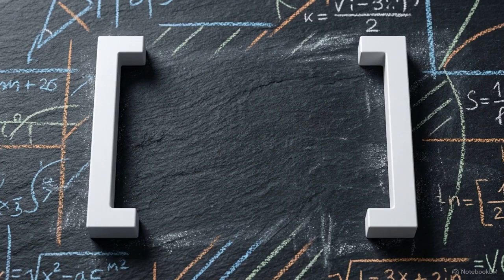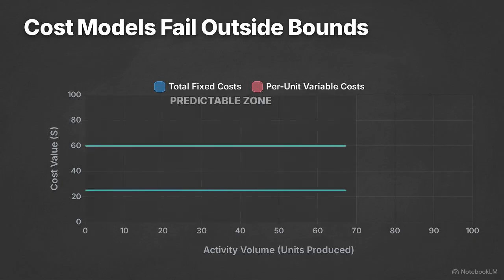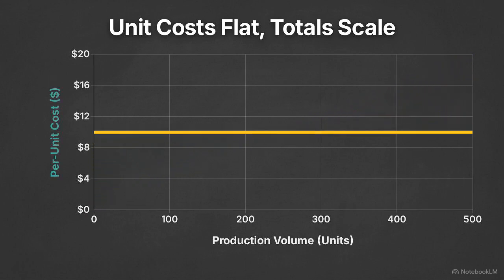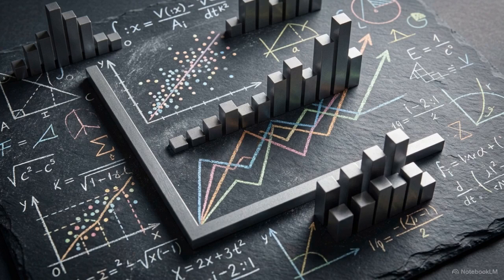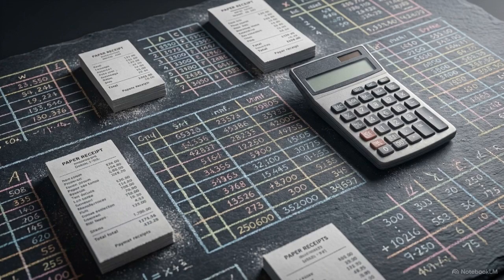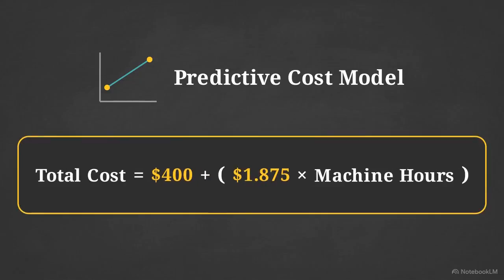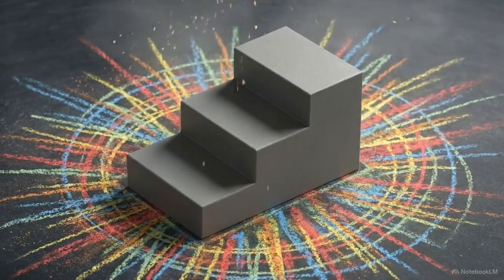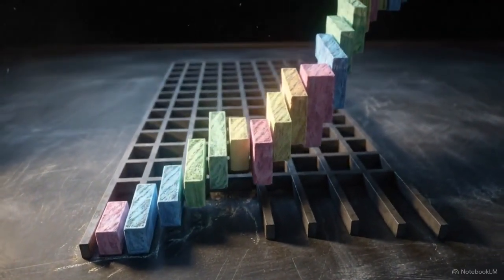02 Deconstructing Costs Version 1